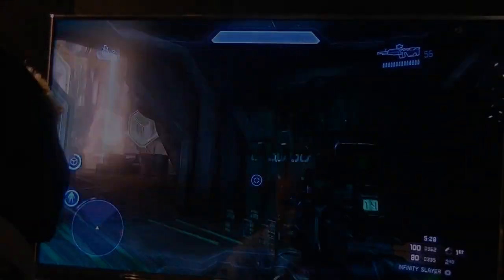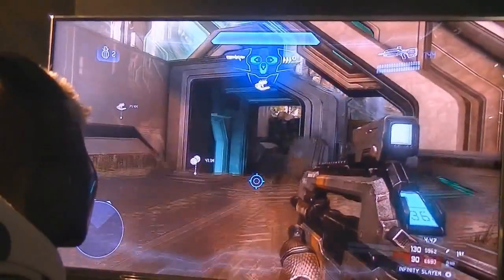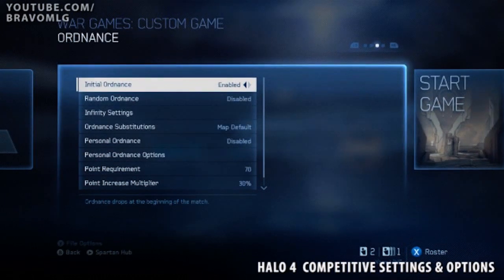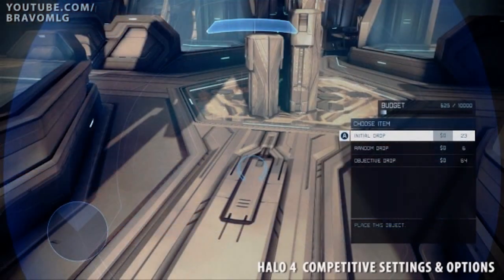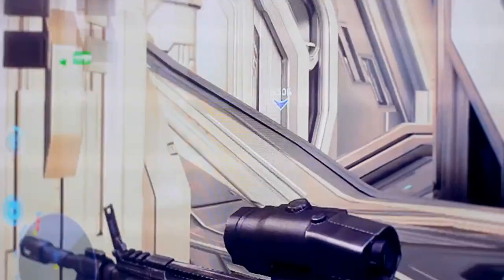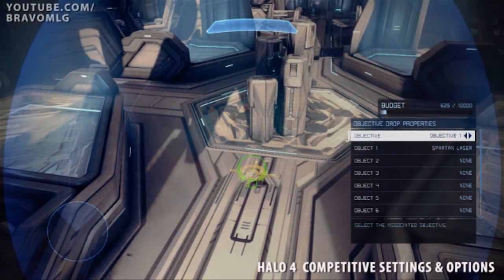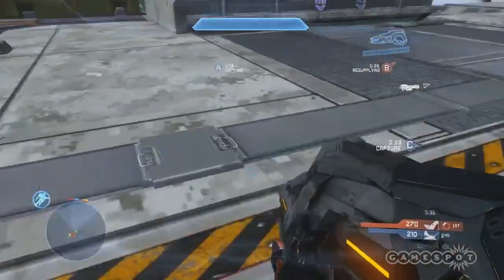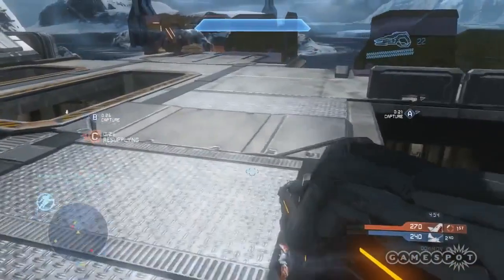Halo 4 : How Ordnance Can be Customized (Commentary)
We take a look at what customization features are available for the ordnance system in Halo 4